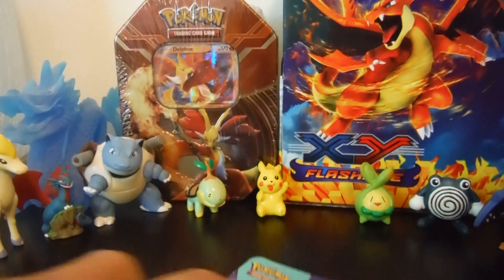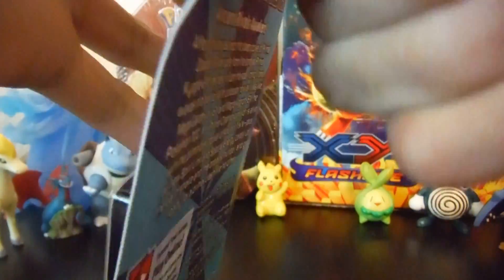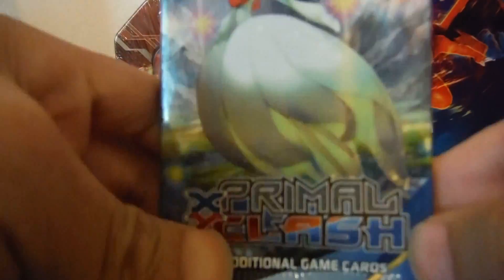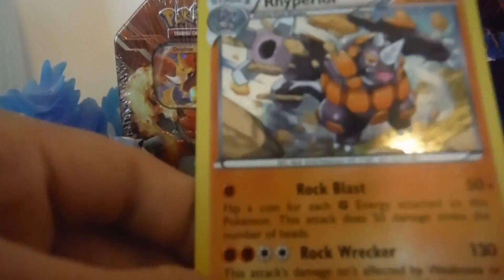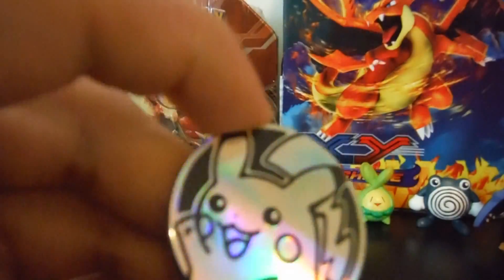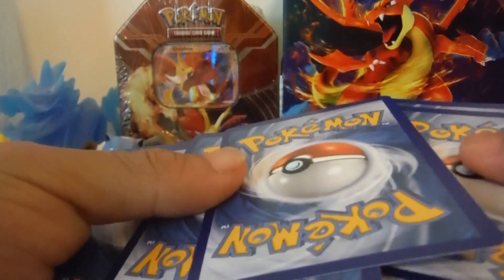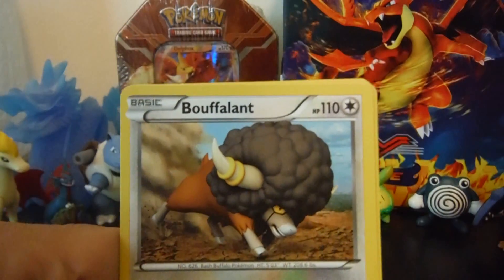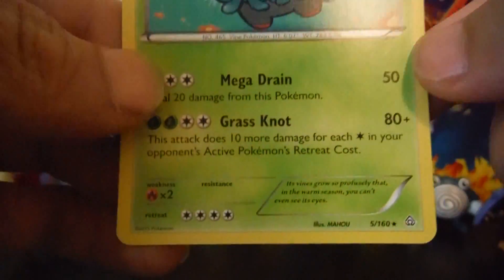Pokemon XY - Primal Clash Booster pack opening!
Pokemon TCG X and Y booster pack opening!